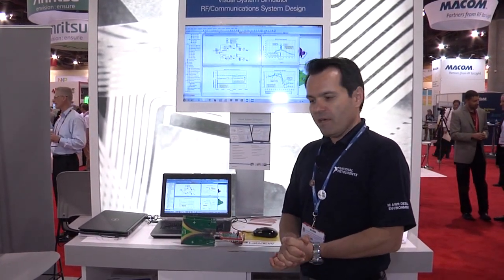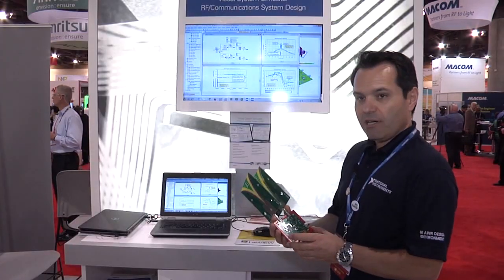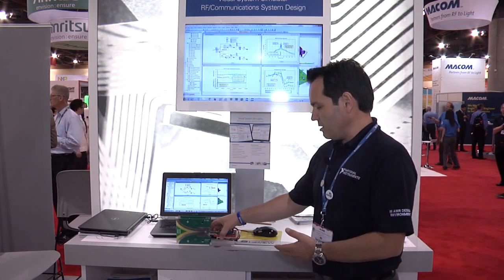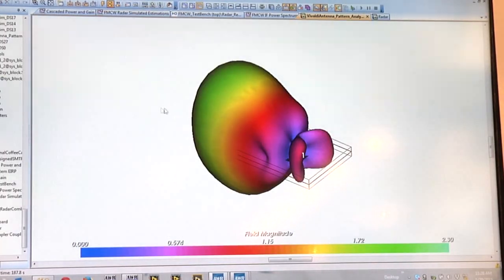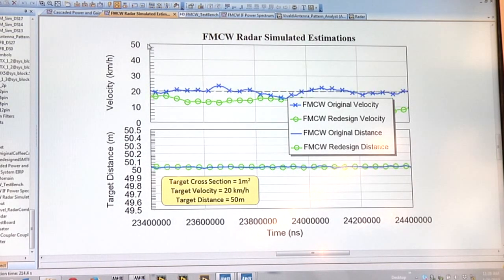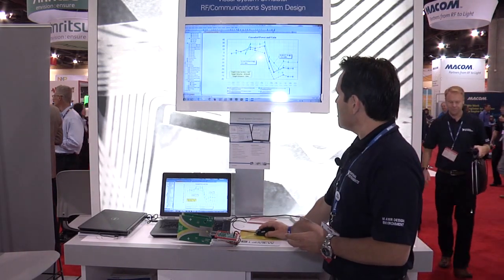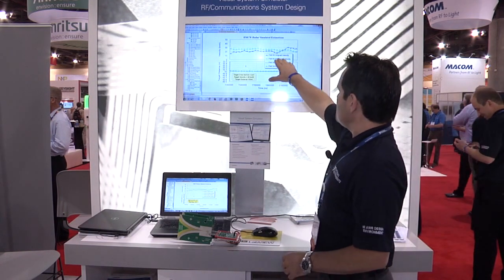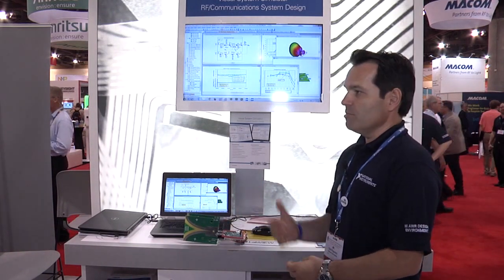National Instruments - Radar Prototype Demo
Product Manager Gent Paparisto demonstrates how a new radar prototype works at IMS2015 in Phoenix, Arizona.